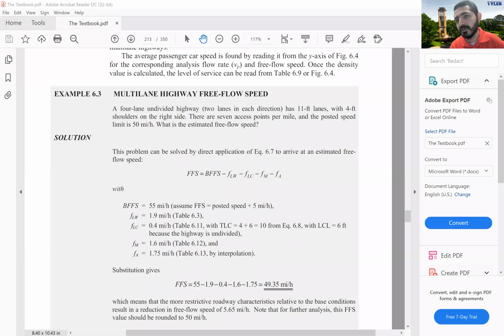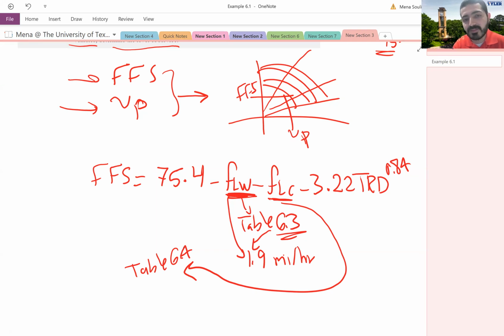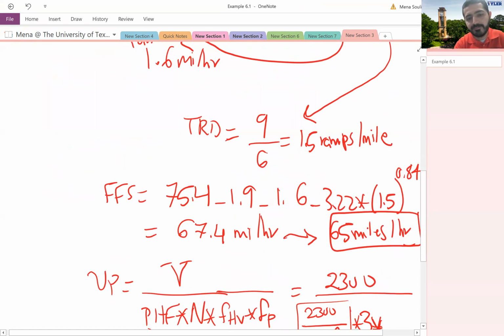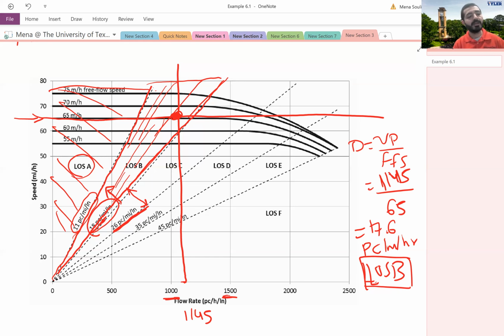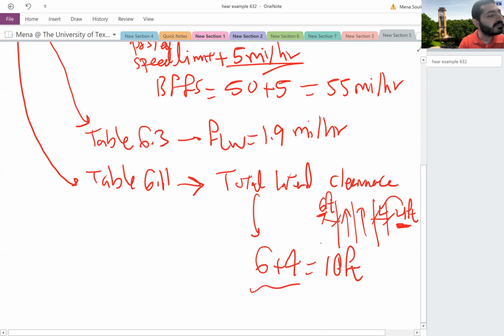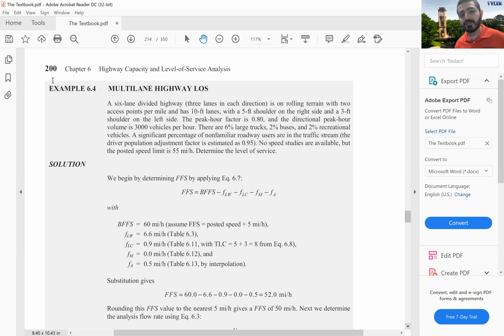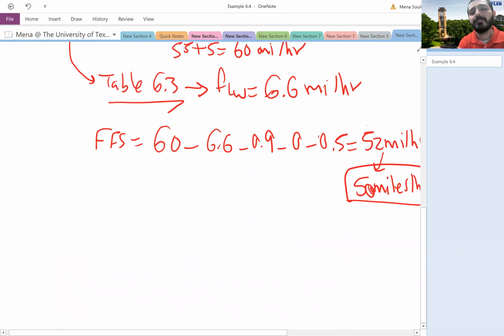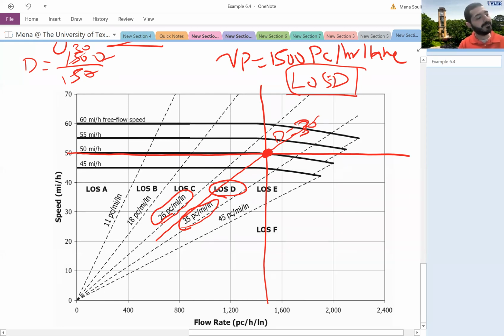4th Part Chapter 6 CENG 3351